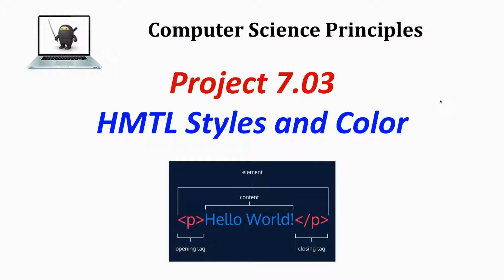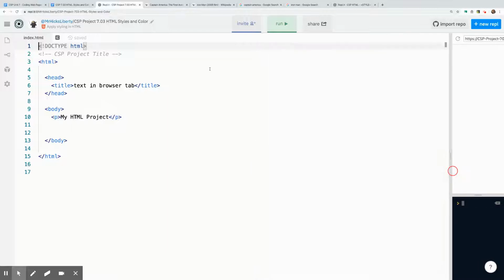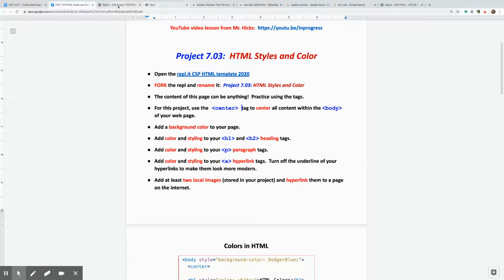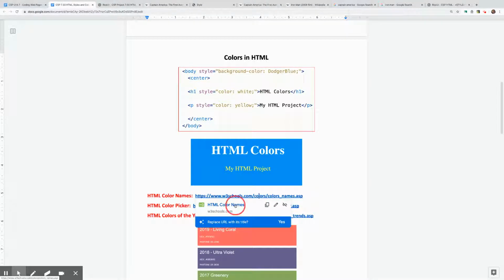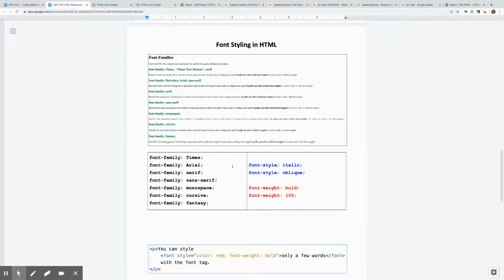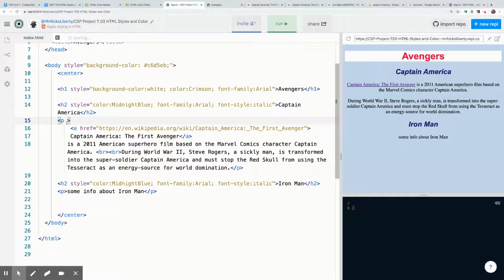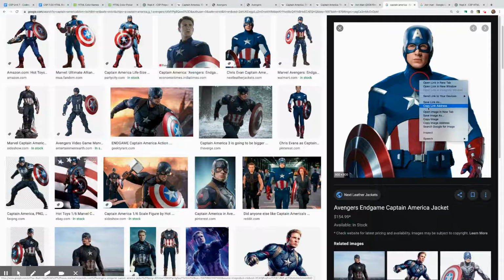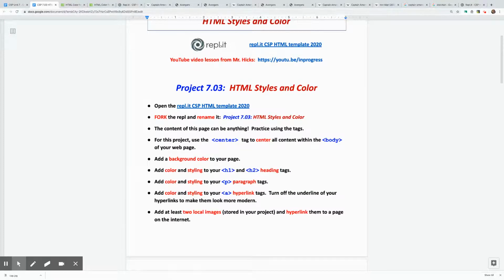CSP Lesson 7.03 - HTML Styles and Color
Apply HTML styles to add color, change fonts, style hyperlinks